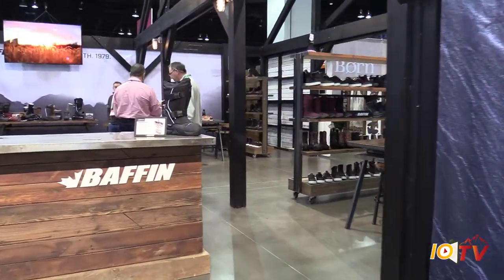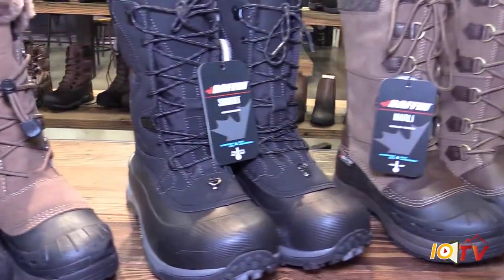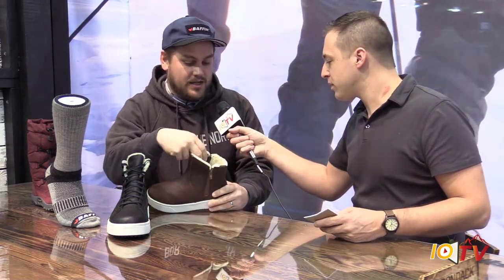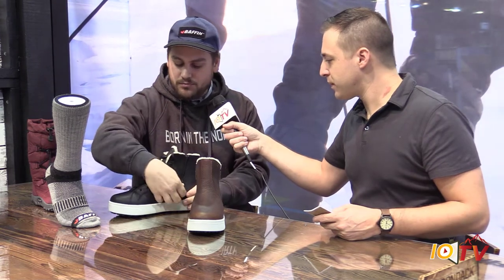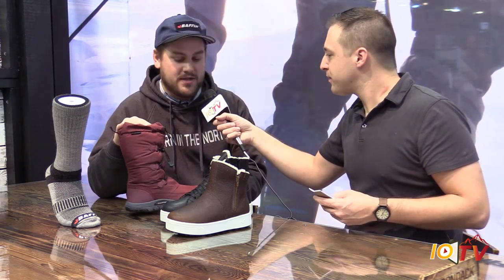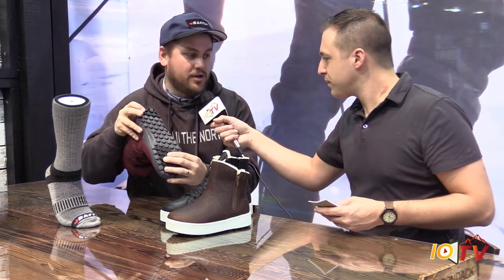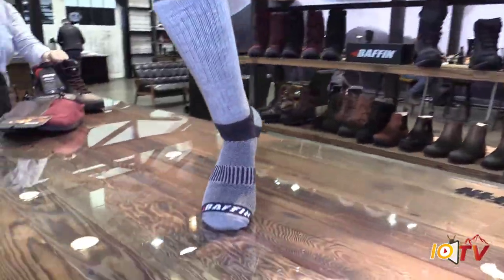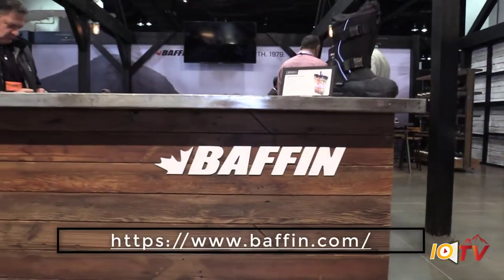Baffin at OR Winter Market + Snow Show '20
Check out the latest from Baffin, a Canadian company specializing in outdoor footwear with products ranging from casual lifestyle to boots that can take you through an arctic winter.